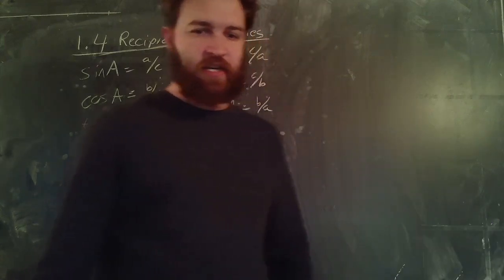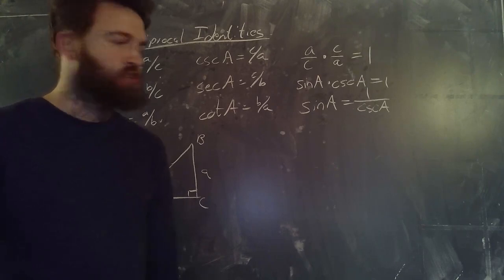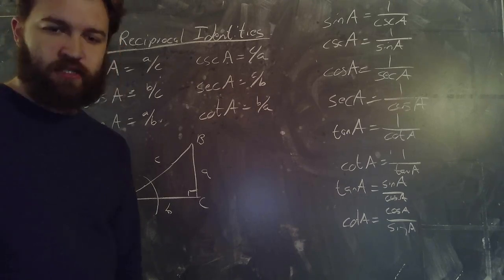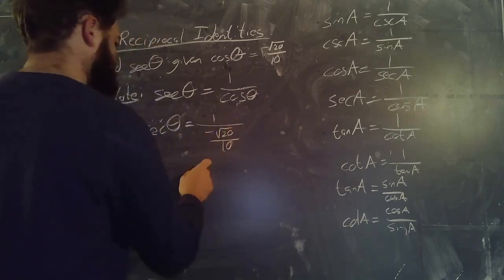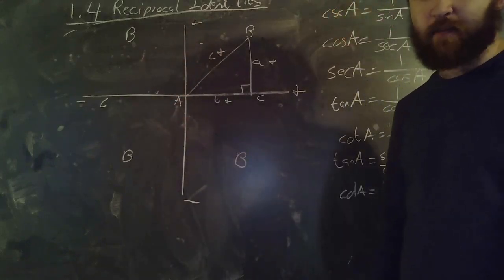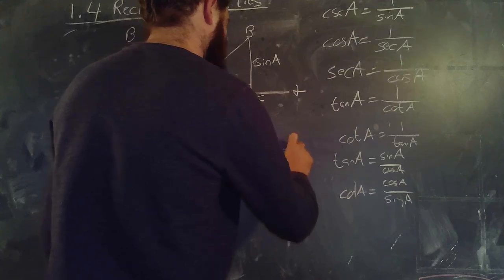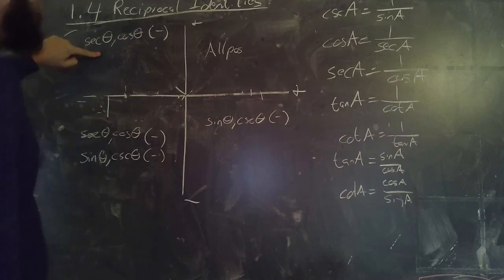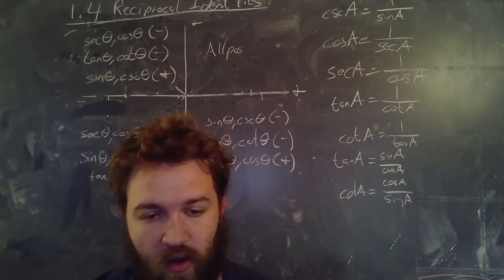VIDEO LECTURE 1.4 QUINN TRIG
Reciprocal Identities, Pythagoras, Signs of Trig Ratios
Timestamps: